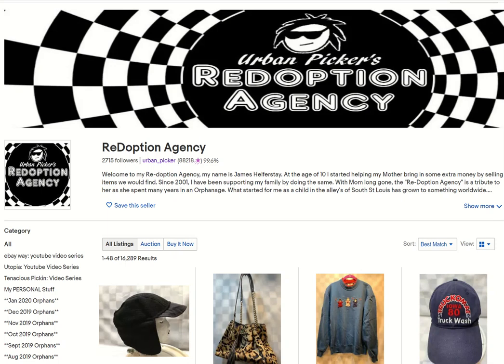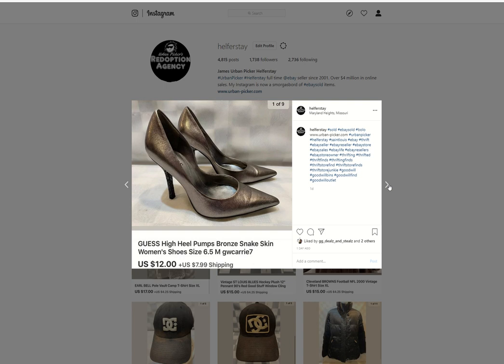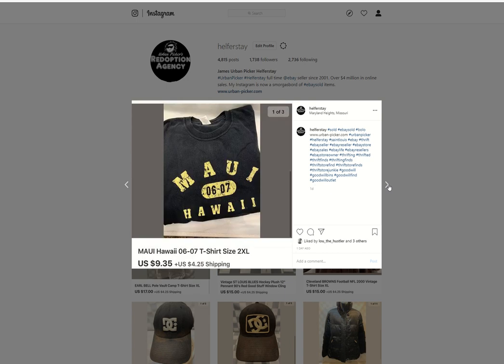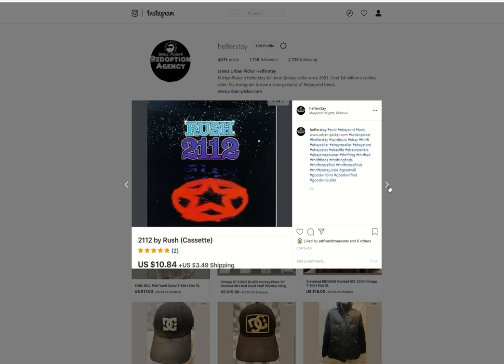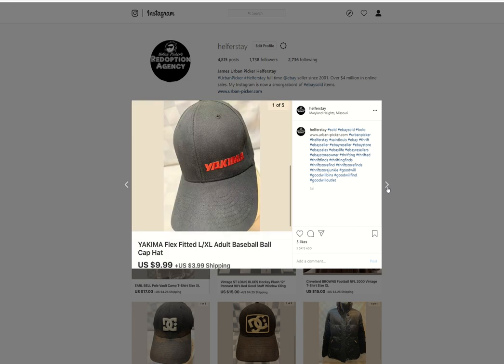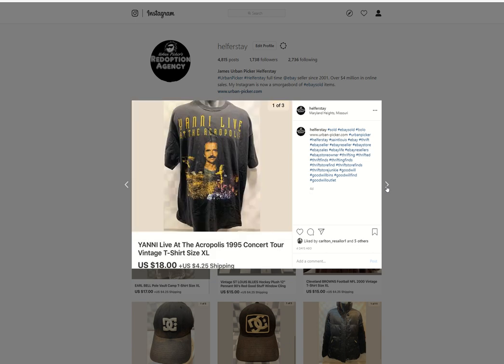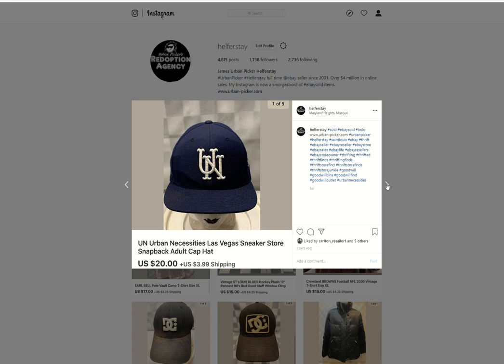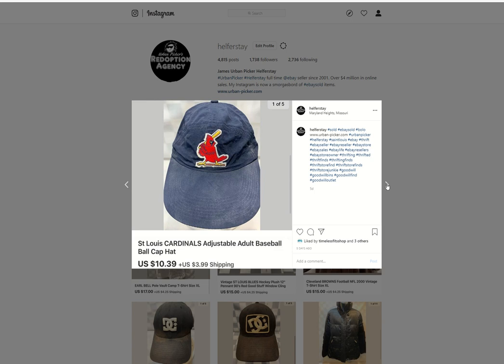Things You Can SELL on EBAY and make some MULA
Going through the last 6 days of EBAY SOLD items over $8.00 in value